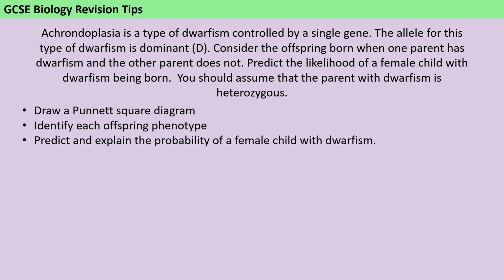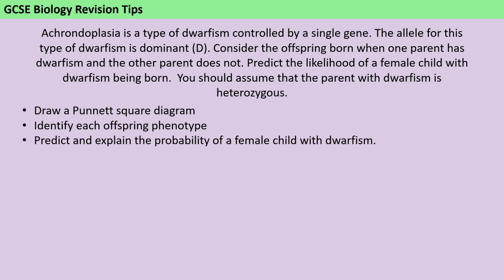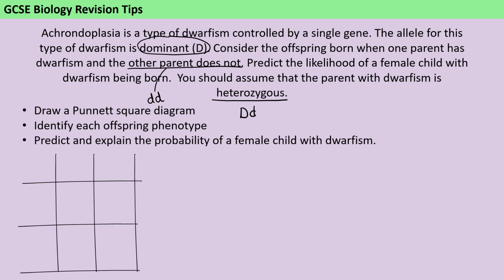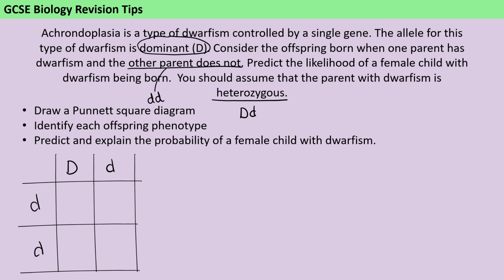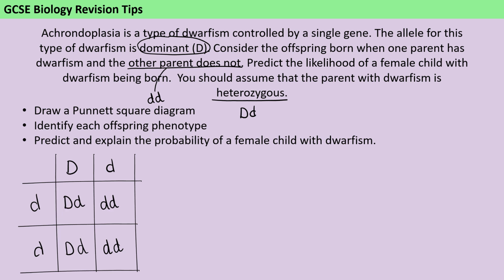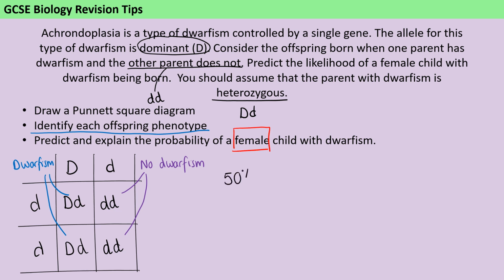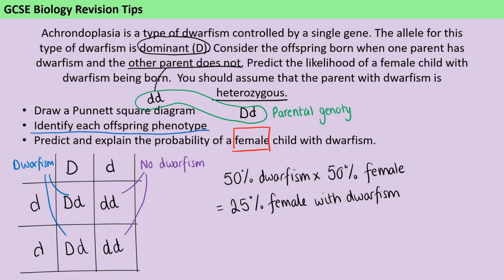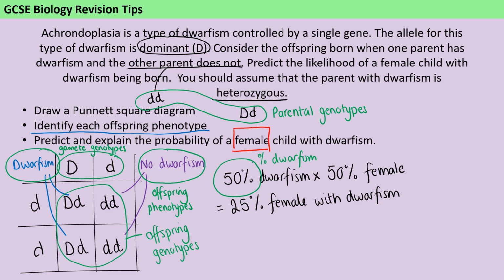Dr de Bruin's AQA 6 mark science challenge - Day 64 - Punnett squares